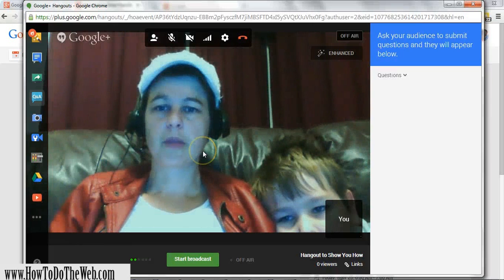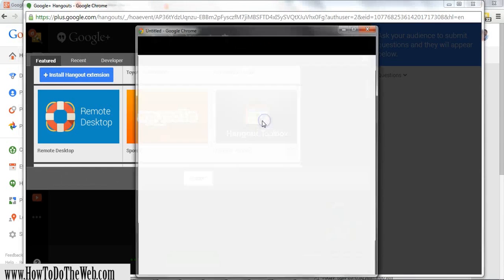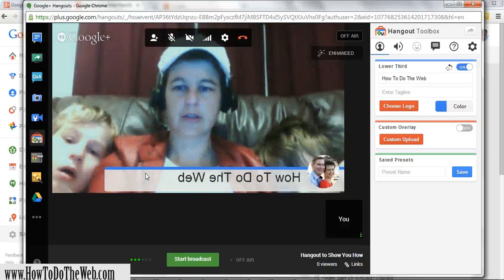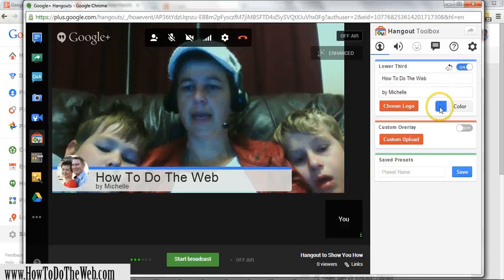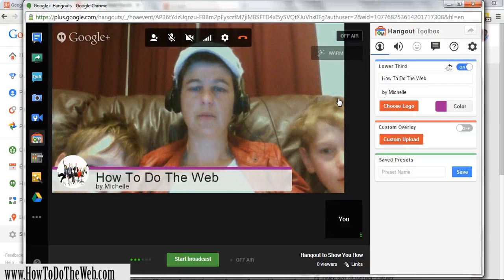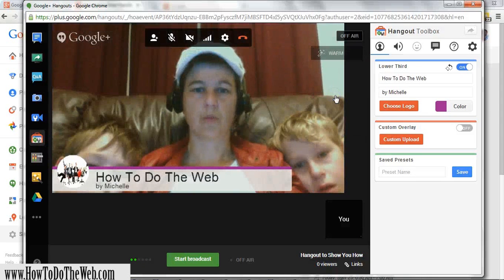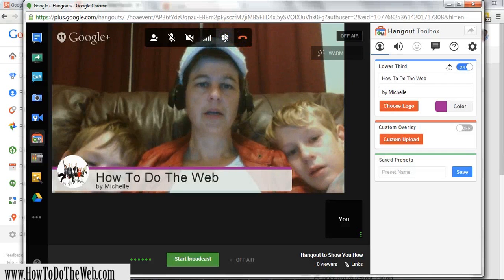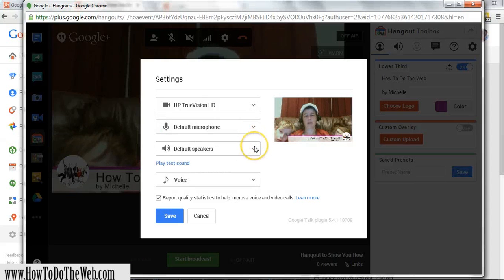Setup Google Hangouts - part 2 of 4 - Setting You Up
Are you desiring to create a video live and have it saved to YouTube? Run classes online?
Private or public? now or in the future?
This series of 4 videos will take you step by step through the process of:
This is video two of four.